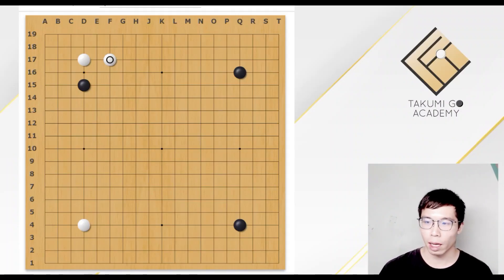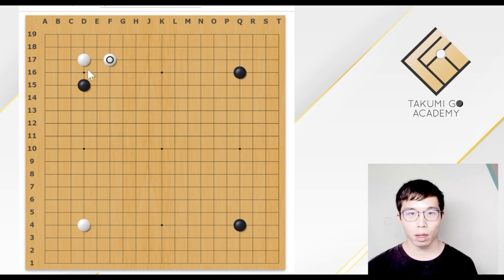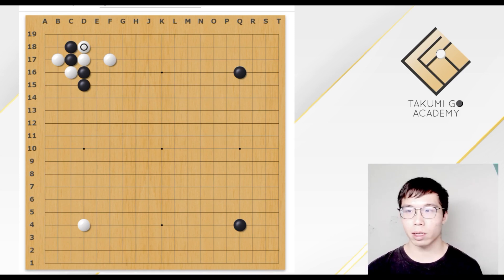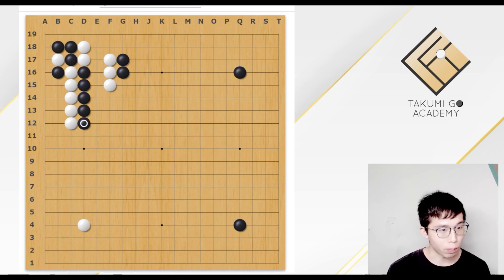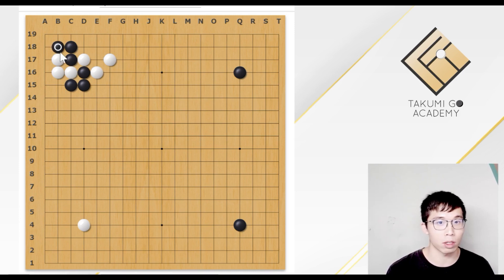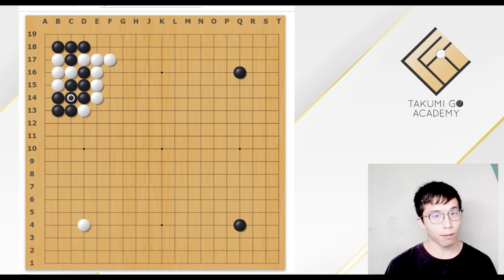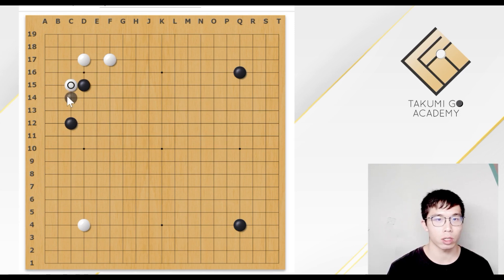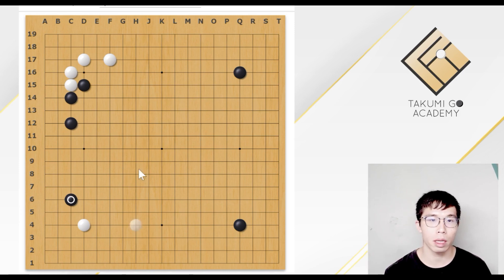Trick move ?? A simple way to deal with this complicated joseki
Takumigo have published hundreds of videos, receiving numerous positive comments from Go players.